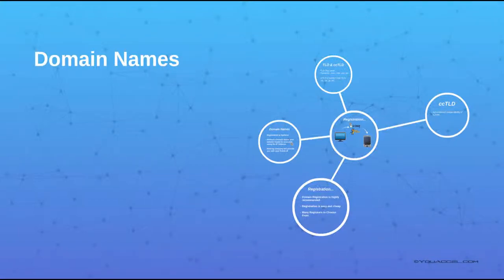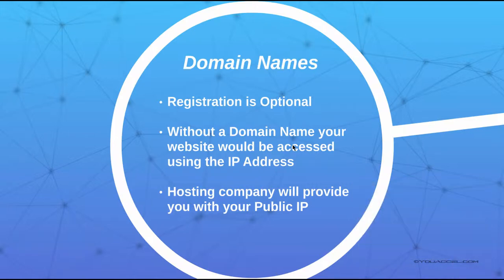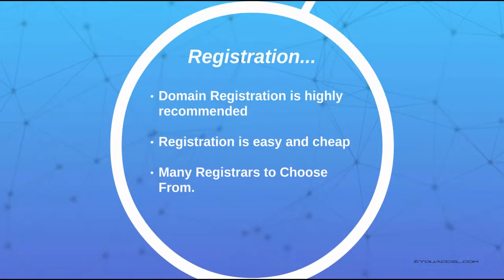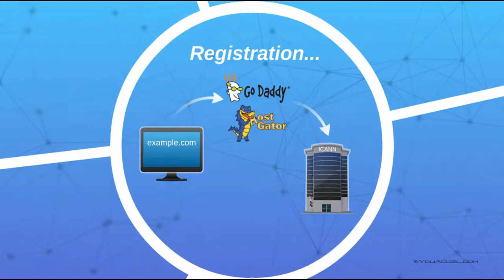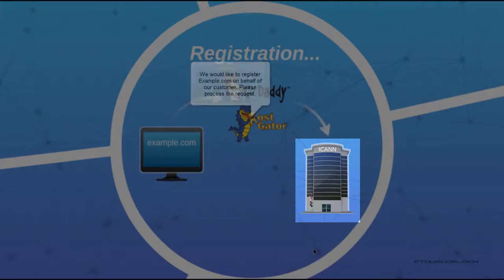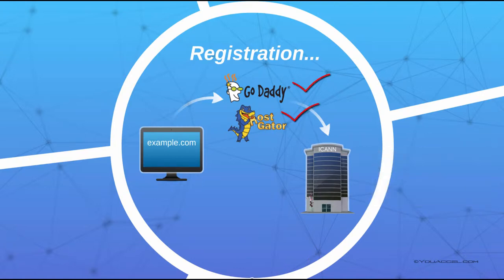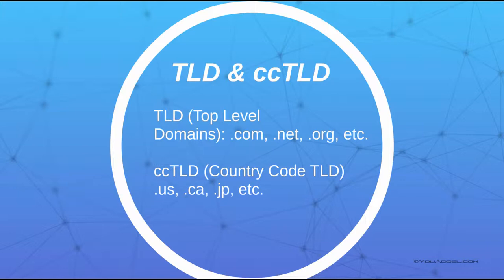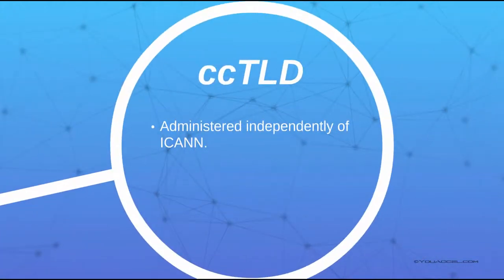Introduction to Domain Names - TLD, ccTLD, ICANN, Registrar | Tutorial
Tutorial Contents:

The third step in the web development process is registering a Domain name.

This step is optional and only needed if you require a uniquely identifiable web address, such as "google.com". If you do not register a domain name, your site can still be made publicly accessible using your web servers IP Address. The IP address will be assigned to you regardless of the type of web hosting solution you decide to use. Both Traditional and Cloud Hosting providers will assign you the IP upon registration of hosting services.

A domain name is highly recommended if you plan on marketing your website or building brand awareness. The name is very easy to register and there are many companies offering registration services. These companies are known as registrars. In addition to the registrar, we also have registries, which maintain the Domain Name records that are registered.

If you wanted to register "example.com", you could request the name through a registrar. The registrar will check with the relevant registry to see if the name already exists or if it's available.

If example.com is available for registration, your registrar will add it to the .com registry on your behalf. The organization that coordinates registrars and administers the Top Level Domain registry is known as ICANN (Internet Corporation for Assigned Names and Numbers). ICANN also manages a list of approved registrars.

The Term "Top Level Domains" refers to the most common and most sought after domain name extensions such as .com, .net, .org and several others. Choosing an extension that is relevant to your business model is always a good practice.

Note that the registry for ccTLDs (Country Code Top Level Domains) are administered independently of ICANN. ccTLDs include extensions such as .jp for Japan or .us for United States. These domain extensions are managed according to the relevant oversight and governance mechanisms within the country.